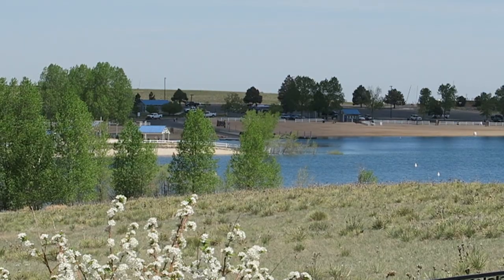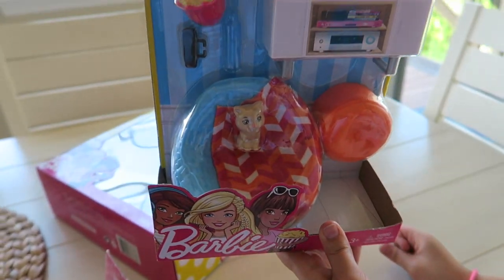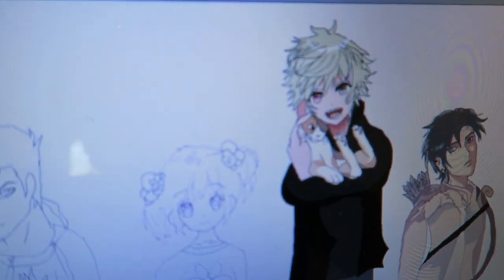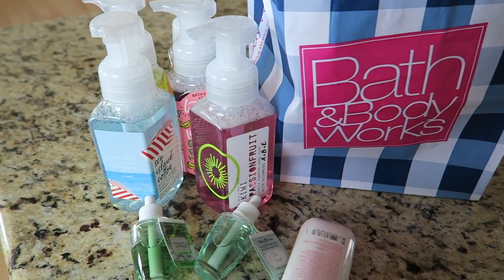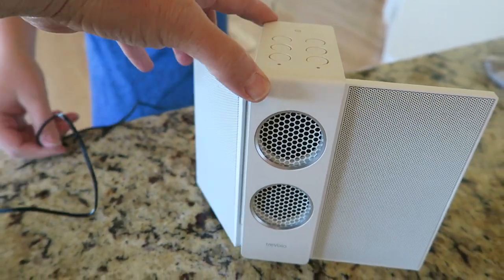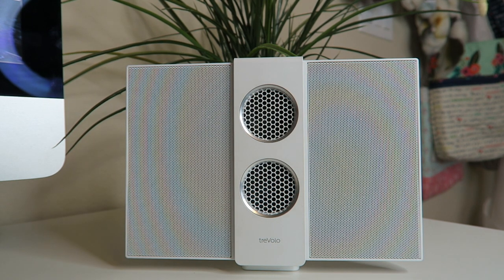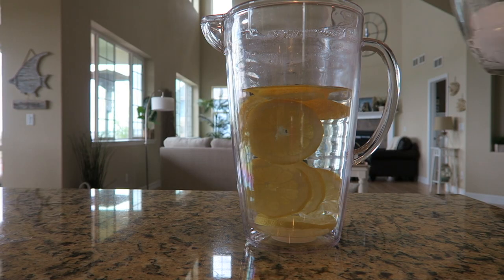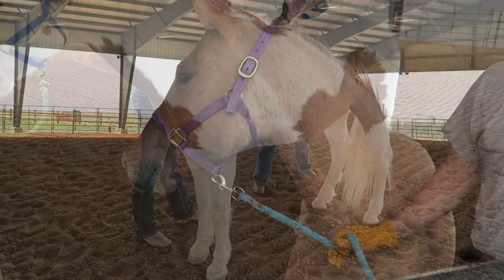Horseback Riding & treVolo S Speaker Review - VLOG 4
Hi friends! Welcome to another vlog! In today's vlog I also have a review for the treVolo S wireless speaker. I actually really like the sound, and the portability of this speaker. It works great both indoors and outdoors thanks to the speaker flaps.

Music is public-domain and is released under Common Creative License.